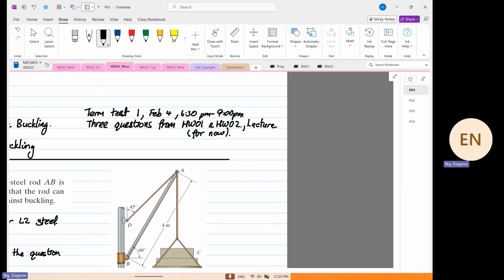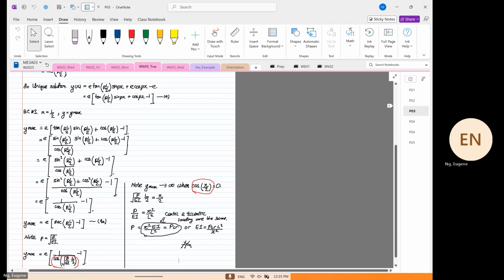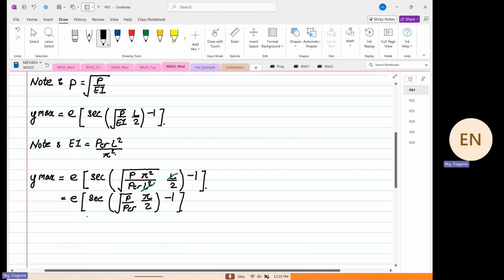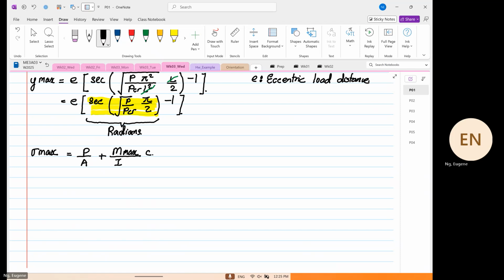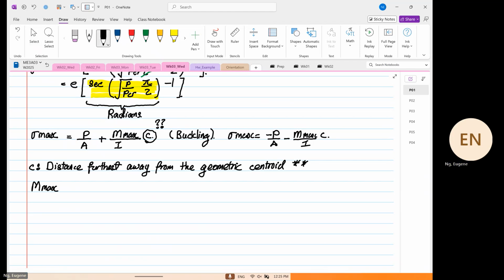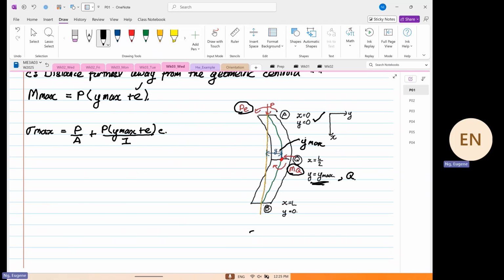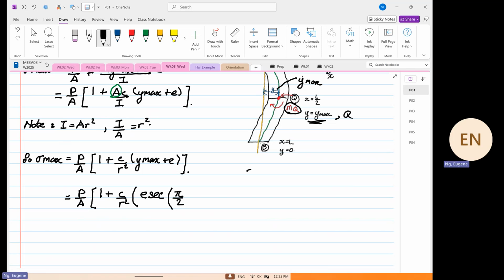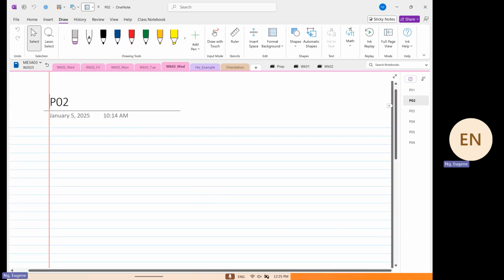Wk03 Wed P01: Fundamental of Eccentric Buckling